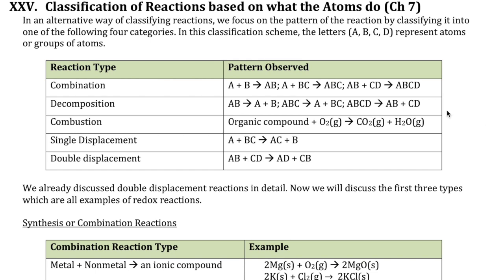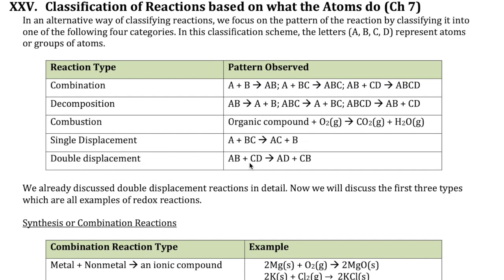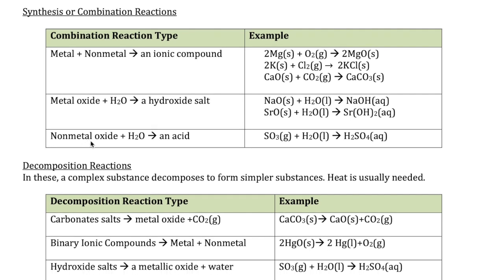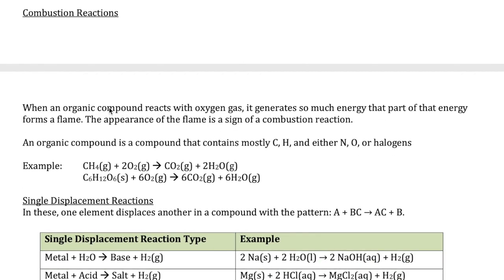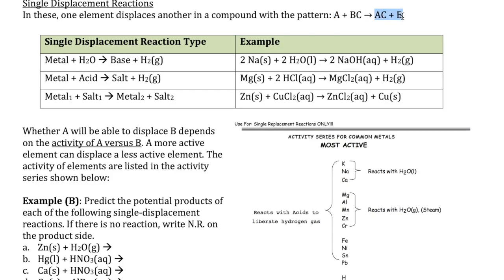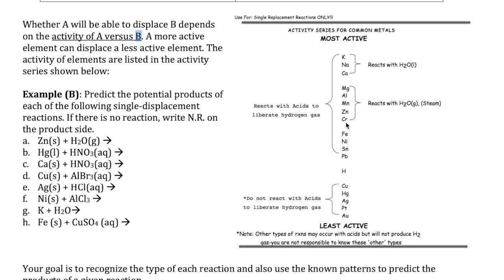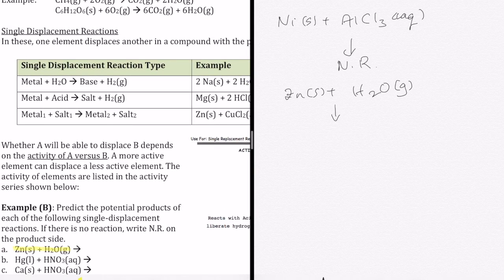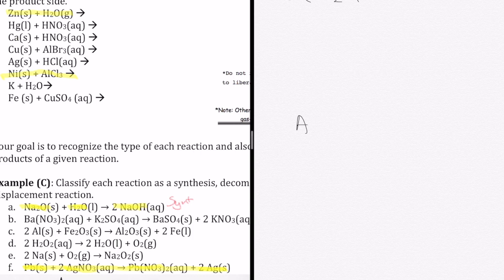Five Types of Chemical Reactions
This video is about the five types of chemical reactions based on what the atoms do: synthesis, decomposition, combustion, single displacement, and double displacement.